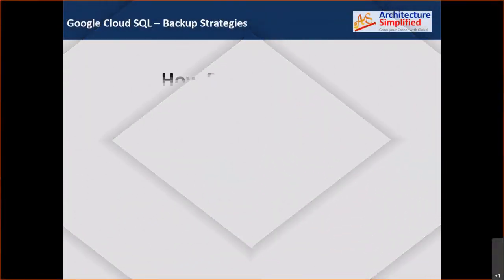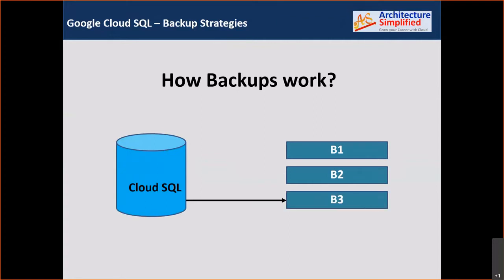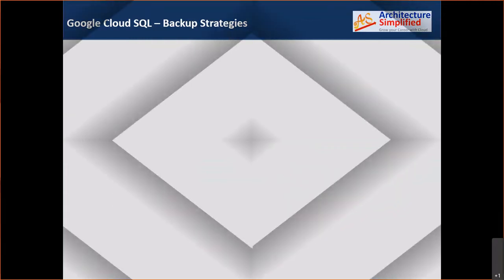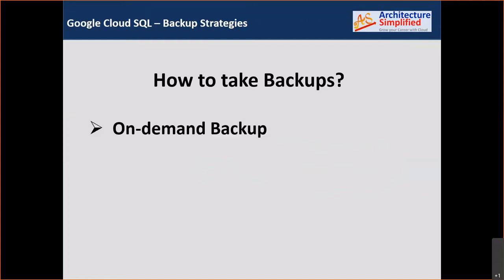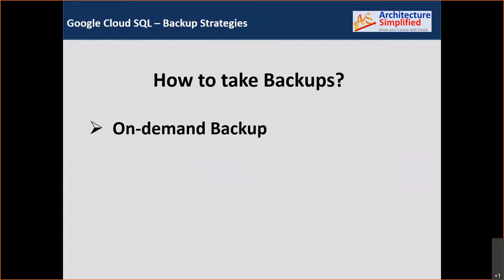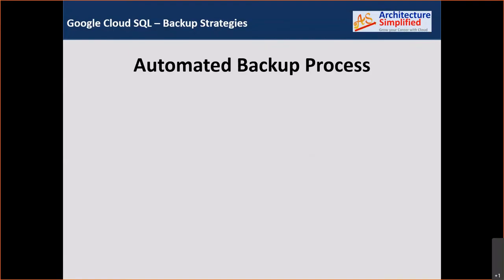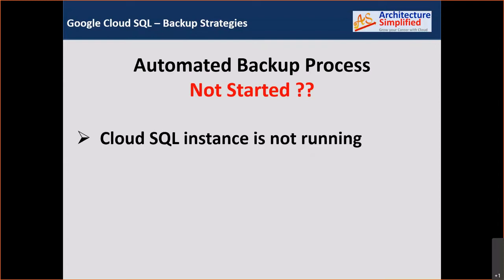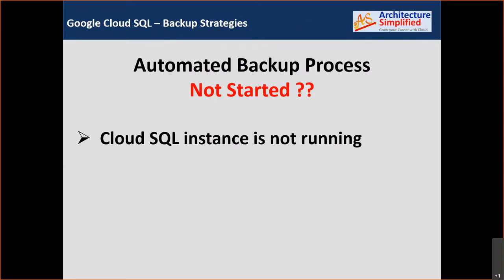Google Cloud SQL On-Demand vs Automated Backup Strategies | Backup Retention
We shared many tips on Cloud SQL service as part of our Daily Tips series in the last week. This video provides details on those tips.
Below points are covered in the video -
0:27 - Daily Tips on Google Cloud SQL service
1:19 - Video content
1:42 - Why should you take backup of Cloud SQL instance
2:09 - How Cloud SQL Backup work to restore data
2:59 - Cloud SQL Backup Strategies - On-Demand Backup and Automated Backup
4:04 - Automated Backup of Cloud SQL
4:34 - On-Demand Backup Retention
5:19 - Cloud SQL Automated Backup Process Halted
6:24 - Scenarios when Cloud SQL On-Demand Backup is preferred
7:52 - Queries on GCP Services

Link for Daily Tips on Google Cloud Platform services